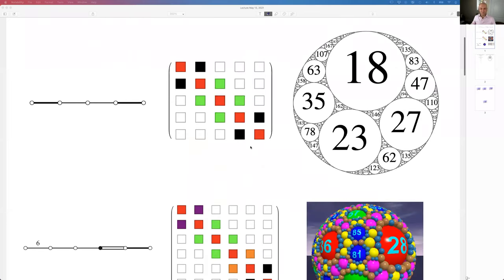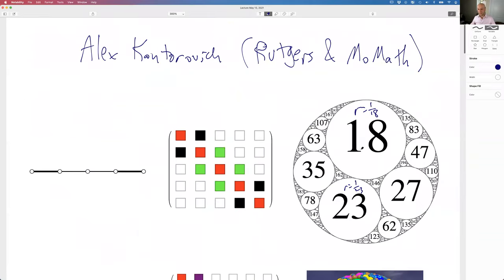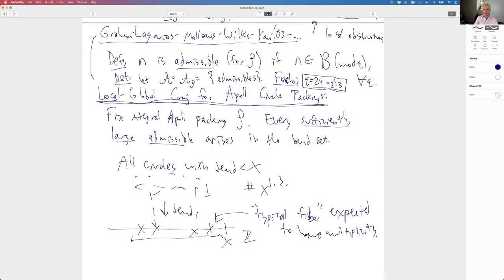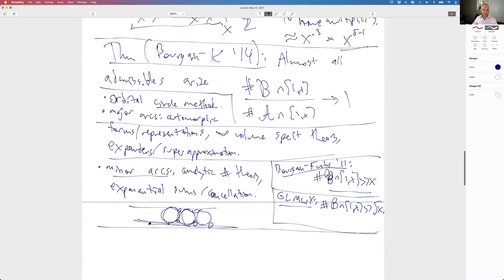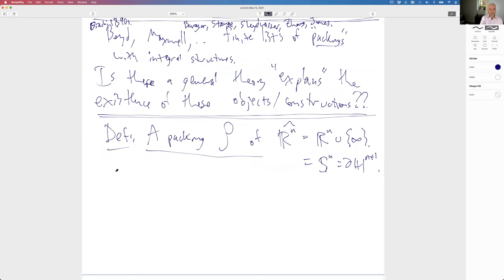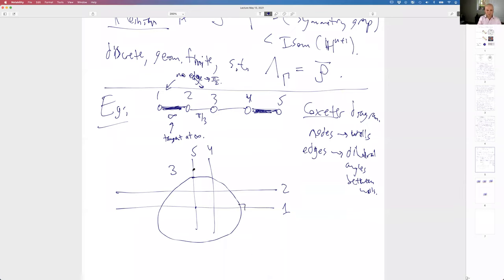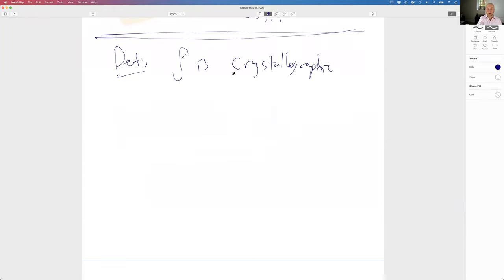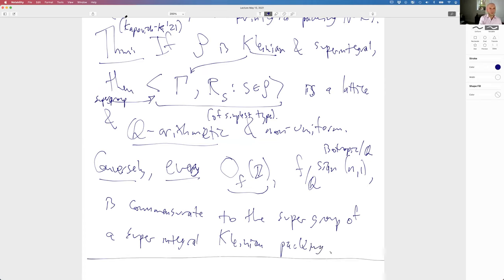Alex Kontorovich: Arithmetic Groups and Sphere Packings (NTWS 080)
Abstract: We discuss recent progress on understanding connections between the objects in the title.

Original air date:
Thursday, May 13, 2021 (8am PDT, 11am EDT, 4pm BST, 5pm CEST, 6pm Israel Daylight Time, 8:30pm Indian Standard Time, 11pm CST)
Friday, May 14, 2021 (1am AEST, 3am NZST)